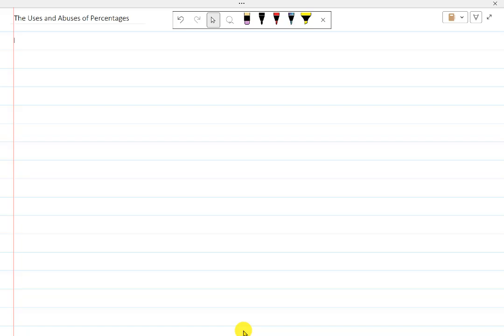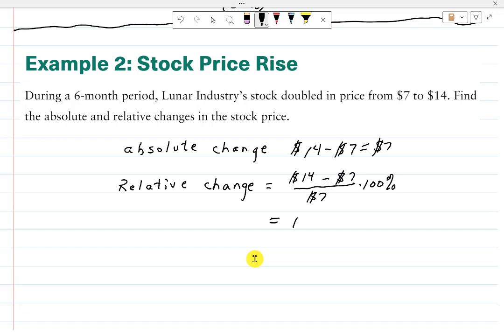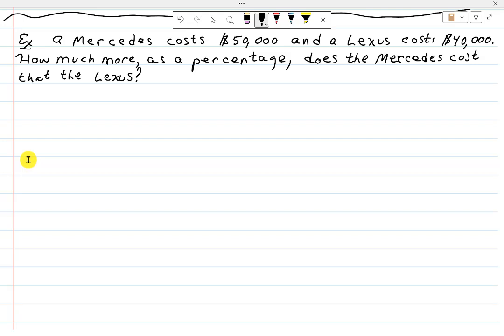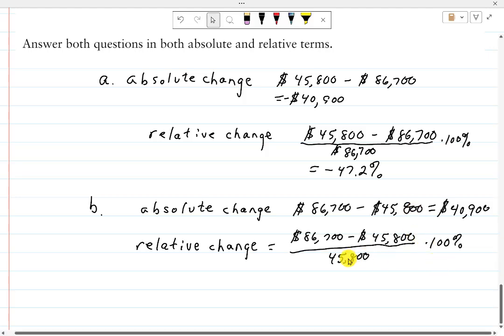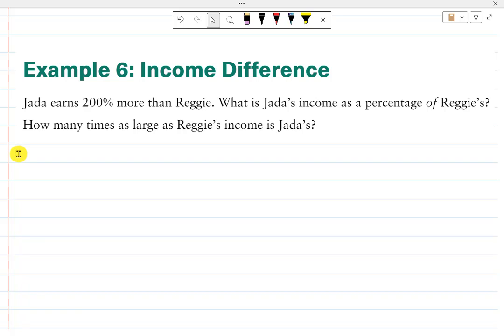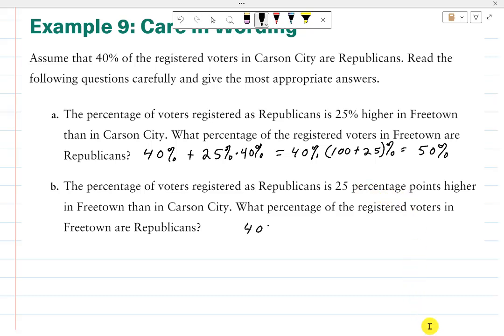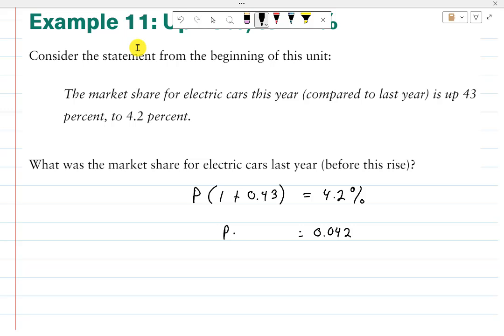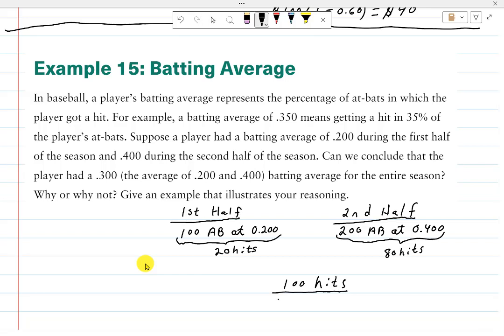Uses and Abuses of Percentages